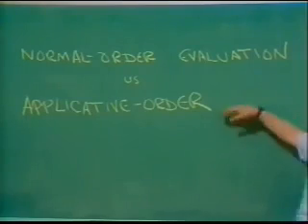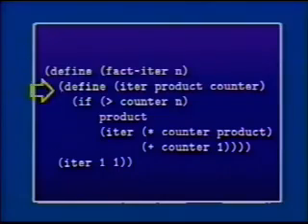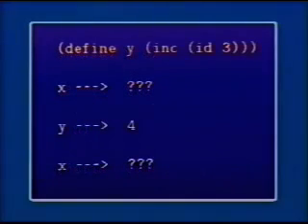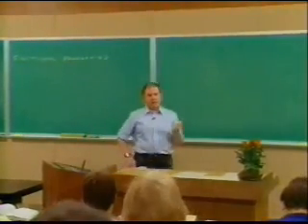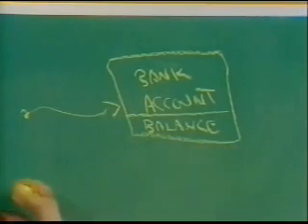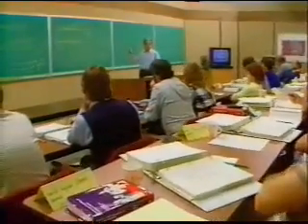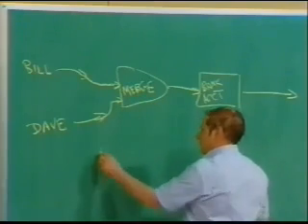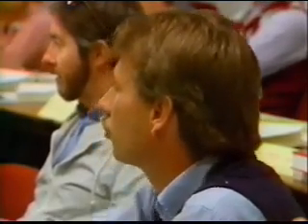Lecture 06b 3